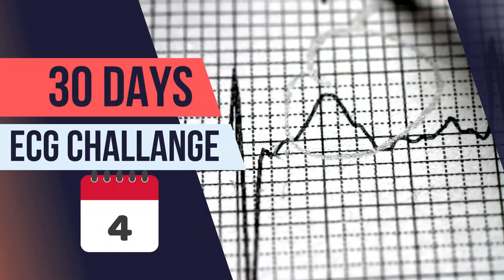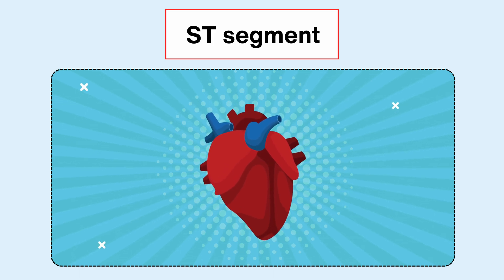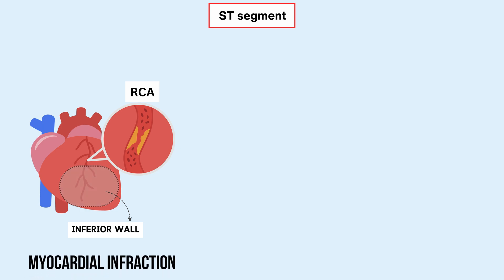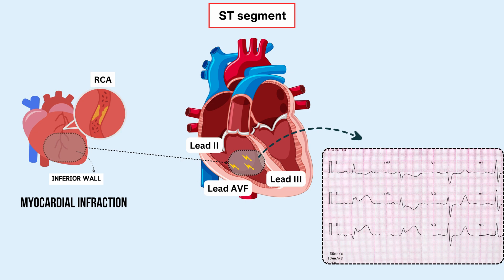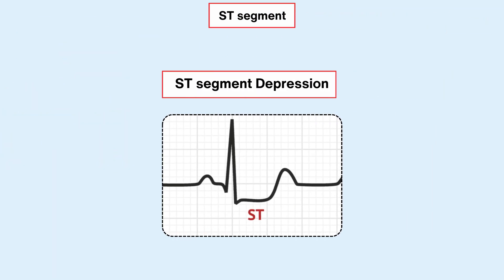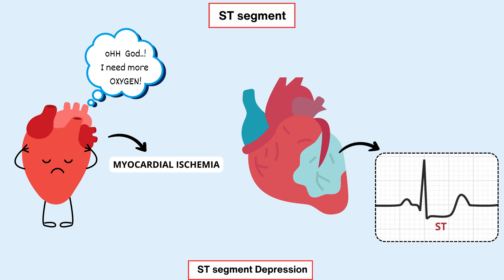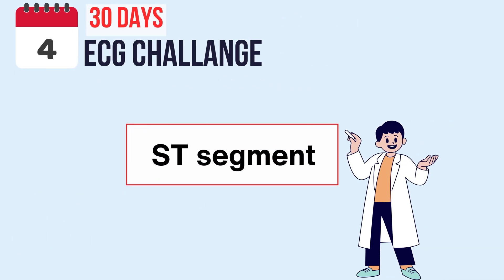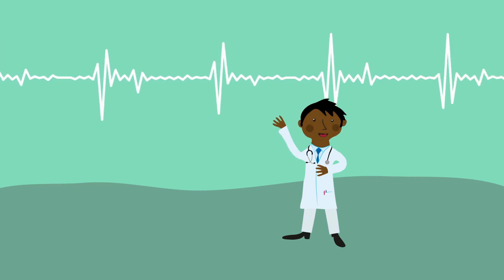Day 4: Decoding the ST Segment | 30-Day ECG Challenge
Welcome to Day 4 of our 30-day ECG challenge! 🎉 Today, we're diving deep into the fascinating world of the ST segment. Join us as we decode its significance and explore why it's a crucial component of your ECG waveform.

Understand the role of the ST segment in the ECG waveform.
Learn about normal ST segment characteristics and how to interpret them.
Discover the implications of ST segment elevation and depression in cardiac health.
Explore the underlying mechanisms behind ST segment changes during myocardial infarction and ischemia.
ECG challenge, ST segment, ECG waveform interpretation, ST segment elevation, ST segment depression, myocardial infarction, ischemia, cardiac health.
About This Course:   @ecgkid
👩‍⚕️👨‍⚕️ Audience: Beginners to experts, there's something for everyone!
🏆 Prize: Unlock valuable skills and a special reward for completing the challenge!
📝 Exam: Quizzes and real-life case studies to track your progress!
💡 Challenges: Tailored challenges for every expertise level—beginners, pros, and experts!
🚀 Day One Challenge: Take our quiz to gauge your expertise level and kickstart your journey!
Join us as we kickstart our ECG journey with insights from renowned cardiologist Dr. Narayanan. Let's unravel the mysteries together and elevate our ECG skills!